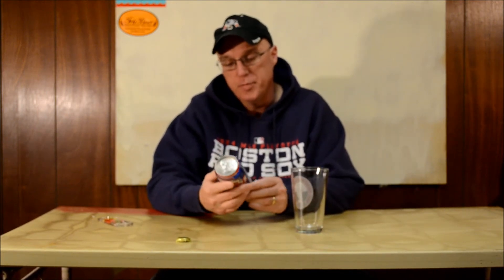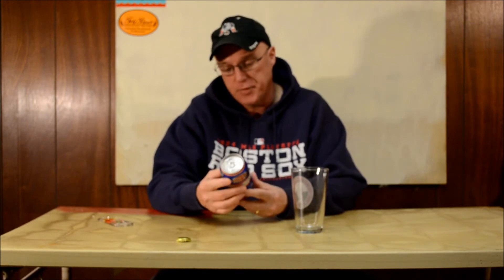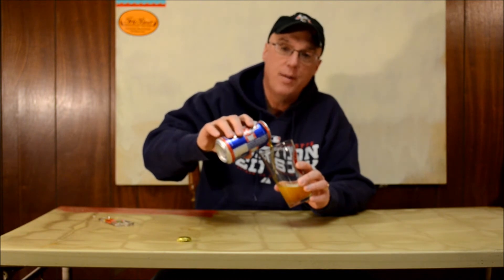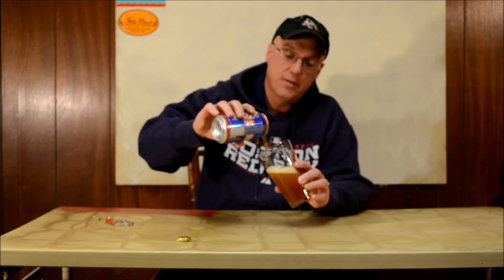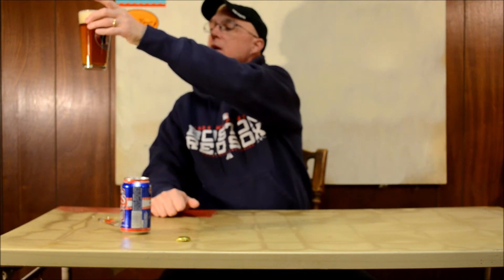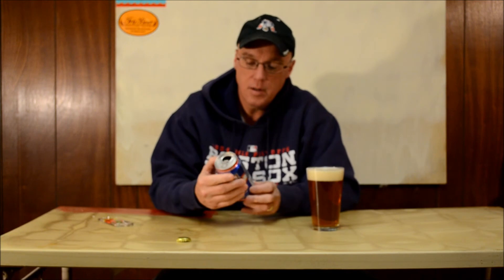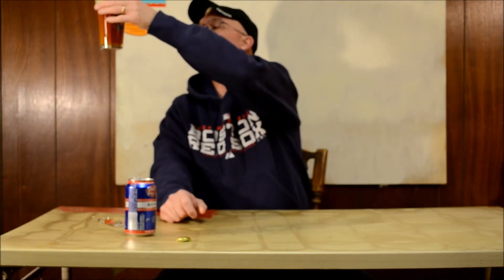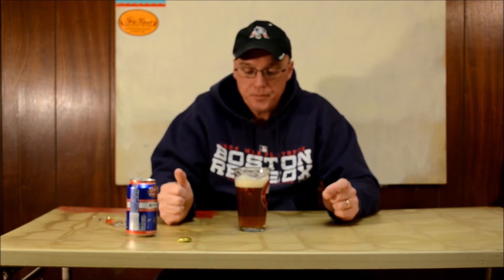Beer Review - Oskar Blues Dale's Pale Ale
America's first hand-canned craft beer is a voluminously hopped mutha that delivers a hoppy nose, assertive-but-balanced flavors of pale malts and hops from start to finish. First canned in 2002, Dale's Pale Ale is a hearty (6.5% and 65 IBUs), critically acclaimed trailblazer that has changed the way craft beer fiends perceive canned beer.